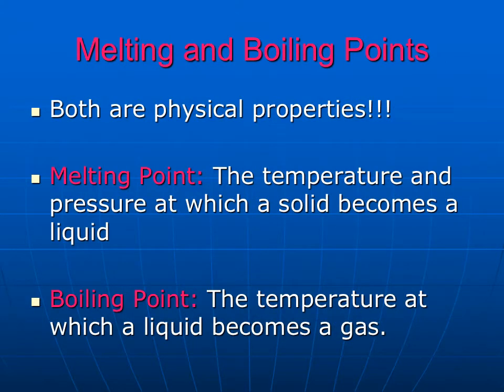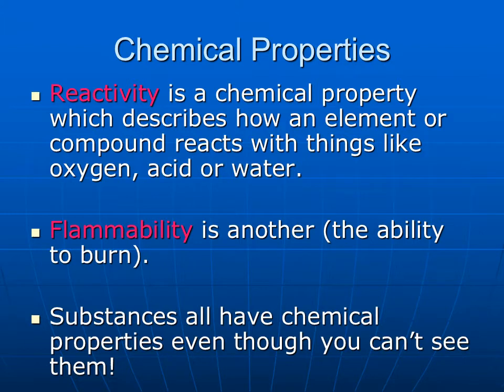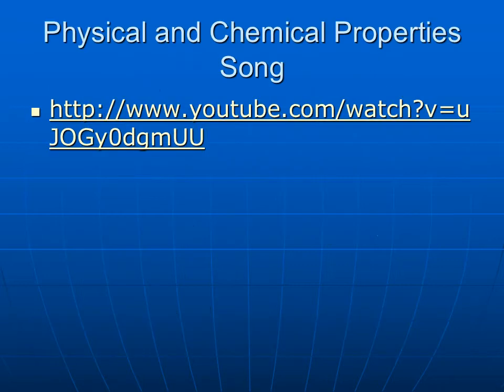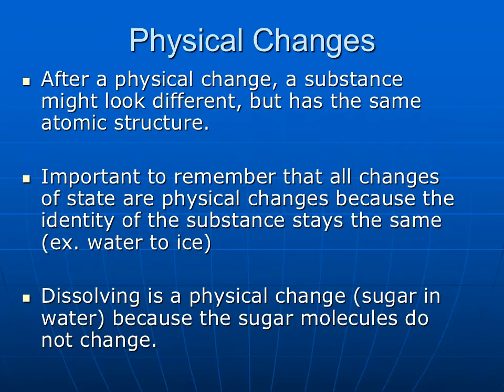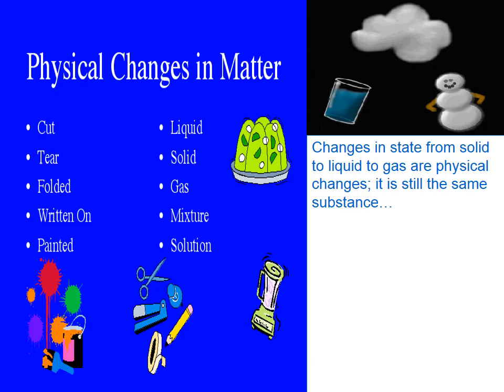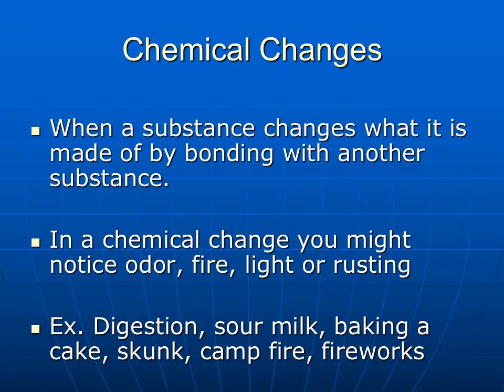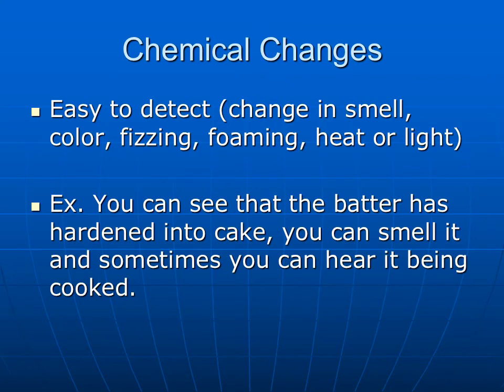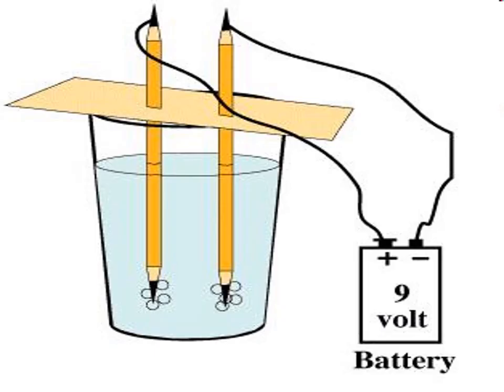Physical Chemical Changes H